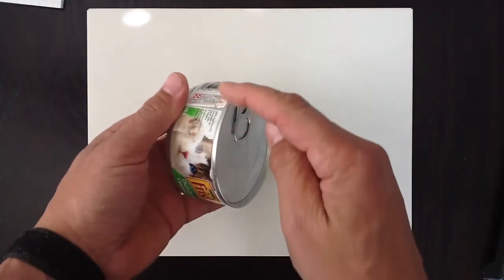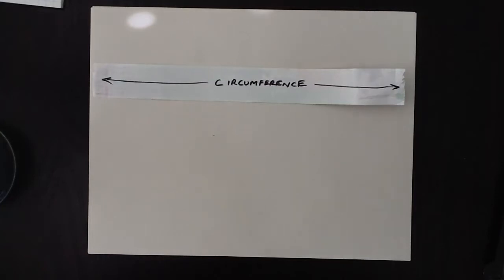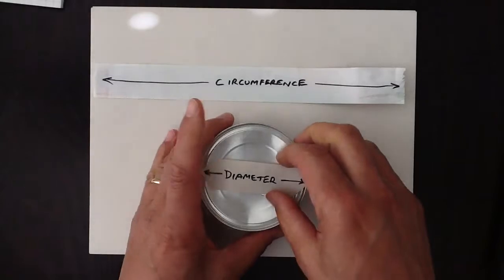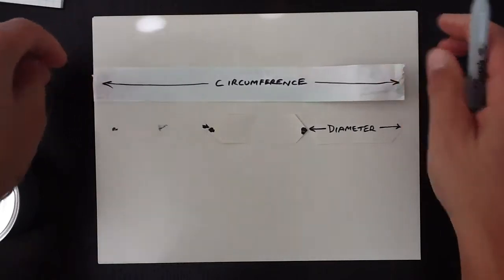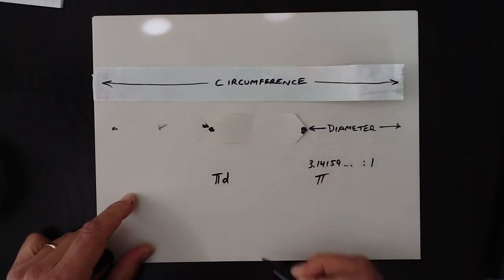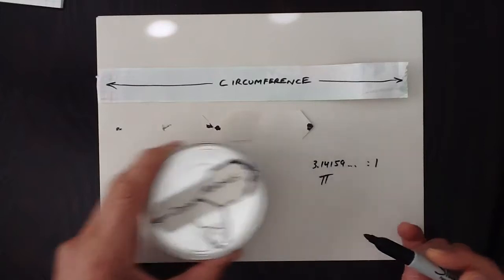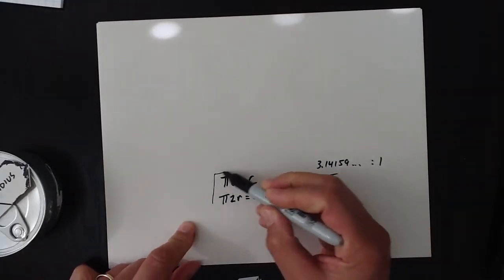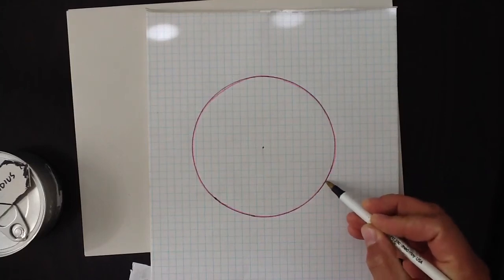Math 8 Circle Geometry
Calculating circumference and area of a circle